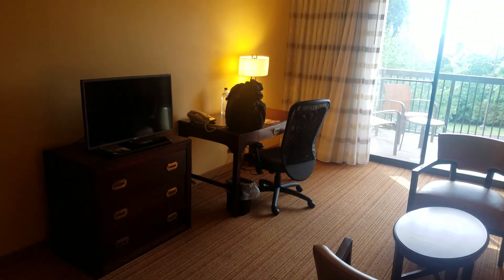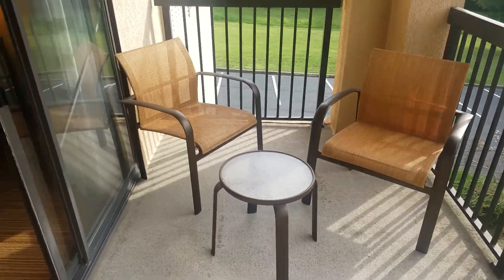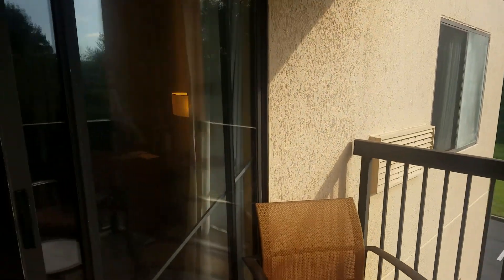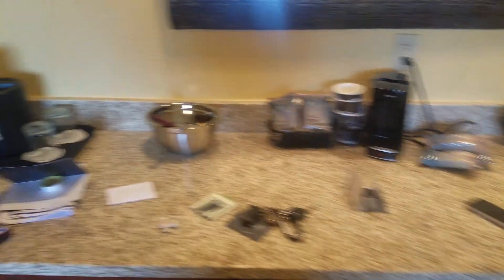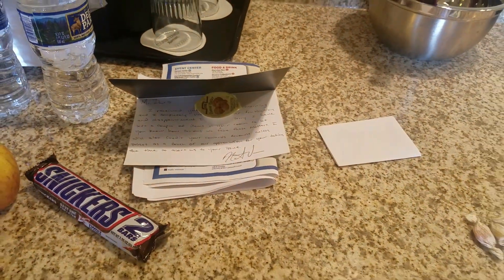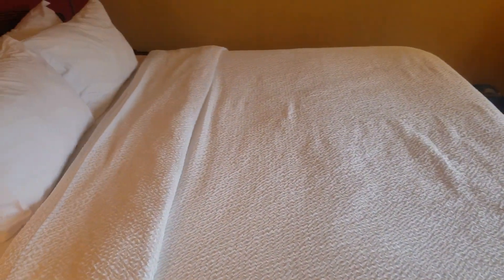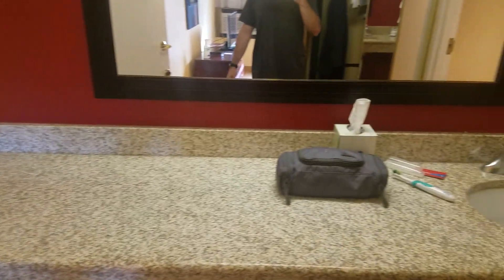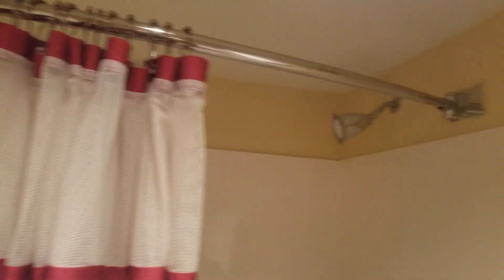Courtyard Marriott - Paducah, KY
Tour of Room 201 @ Courtyard Marriott in Paducah, KY

King Suite w/Balcony